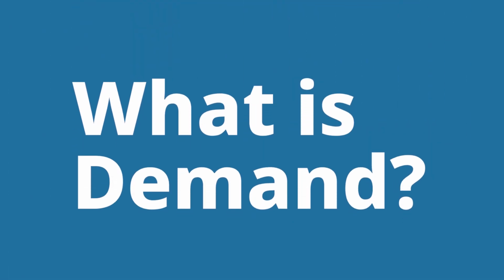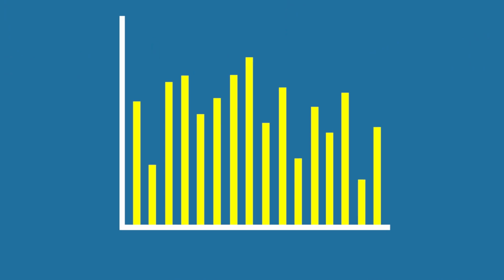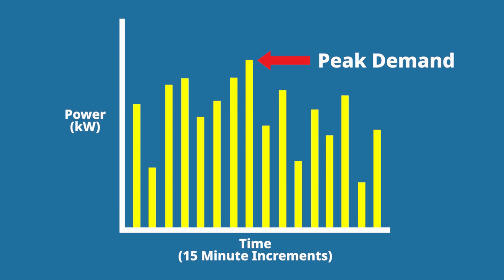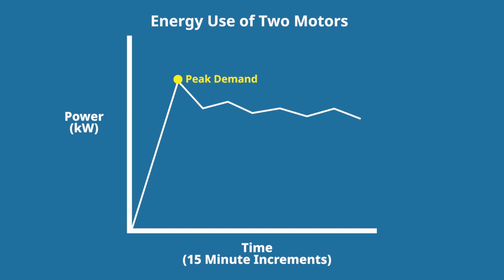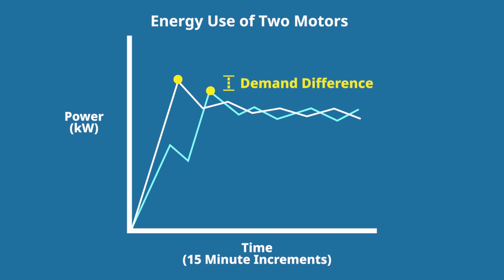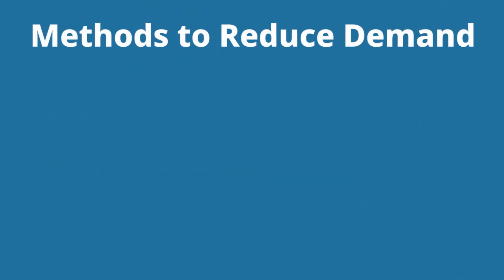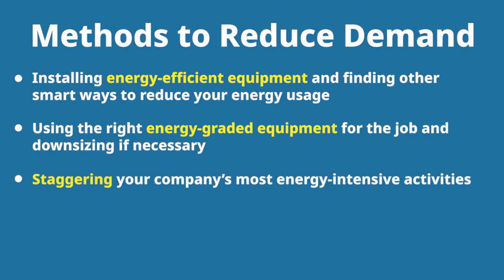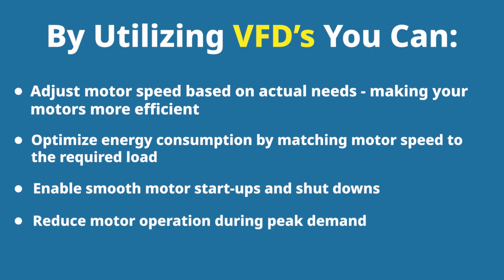Understanding and Managing Demand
In this video, we discuss what peak demand is, why we charge for it, and how to manage demand. Please note this only applies to those on irrigation, large power, or industrial rate schedules.